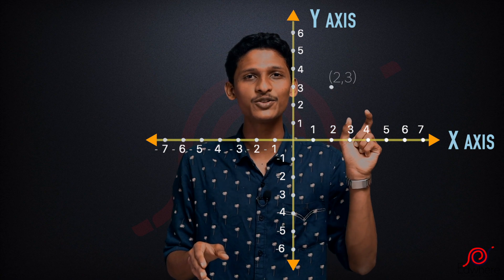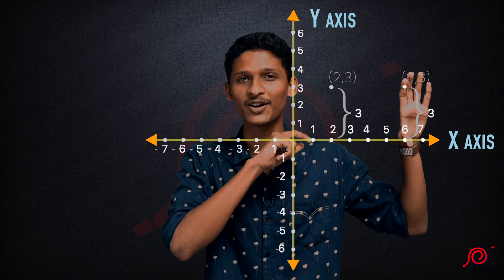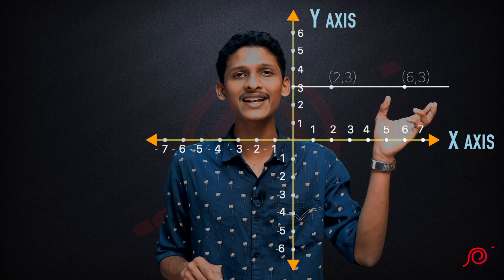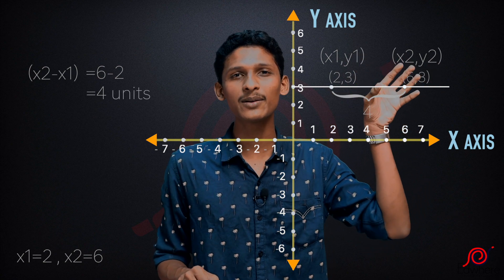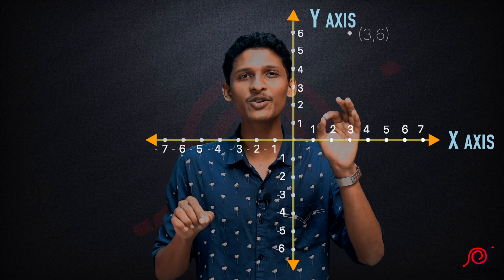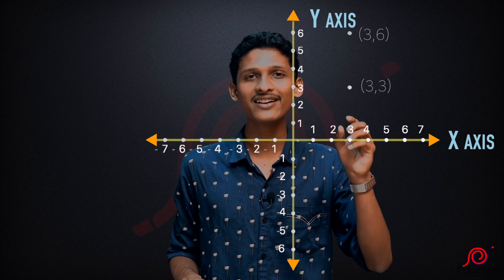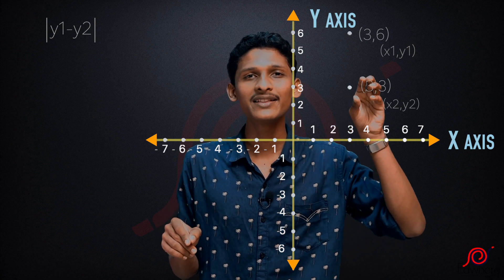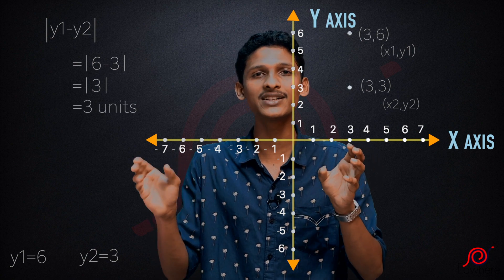Distance Between two points| coordinates | Part 4 | Kerala Syllabus | safonnet